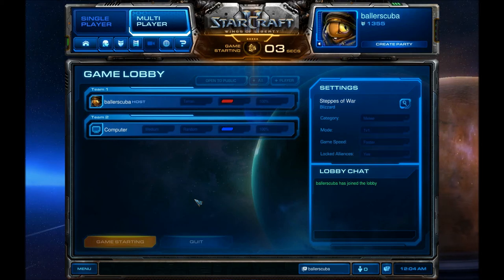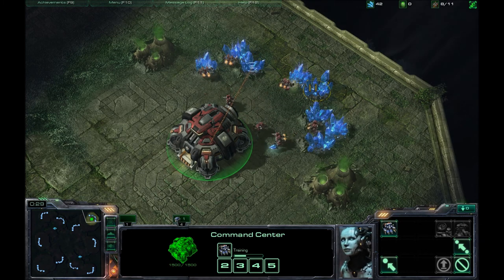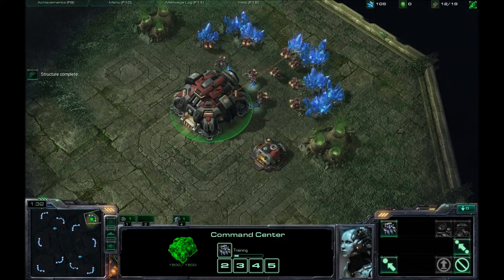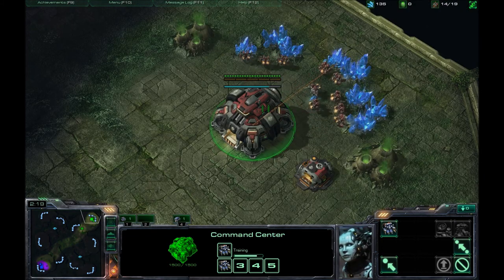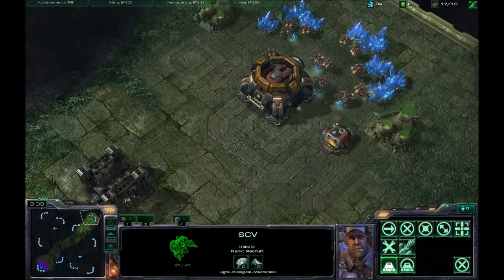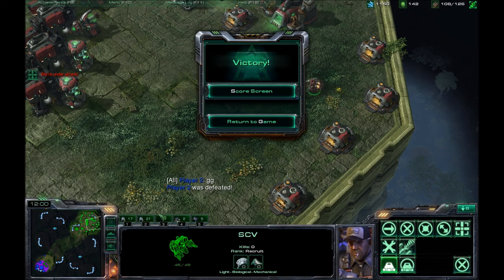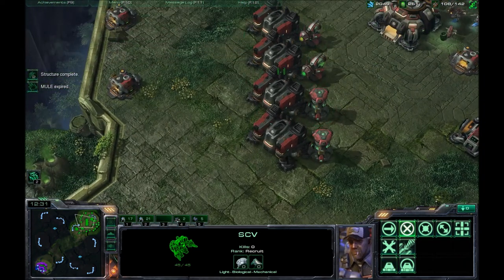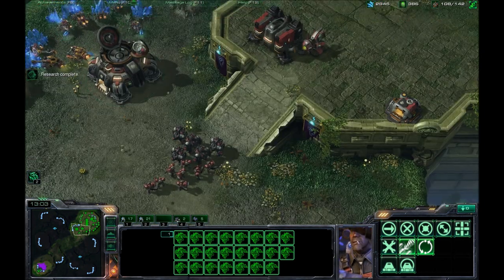Starcraft 2 Commentary #168 - Let's Learn Starcraft 2 #3 - Two Racks Fast Expand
In this lesson, I attempt to teach the Two Racks Fast Expand.